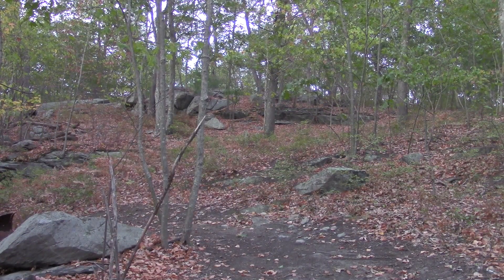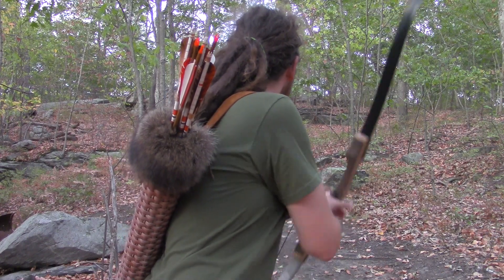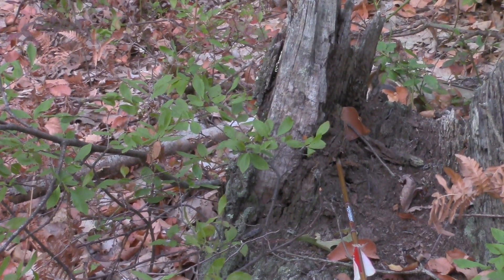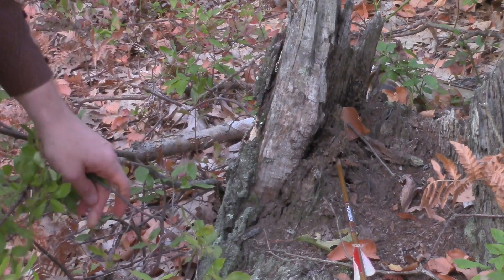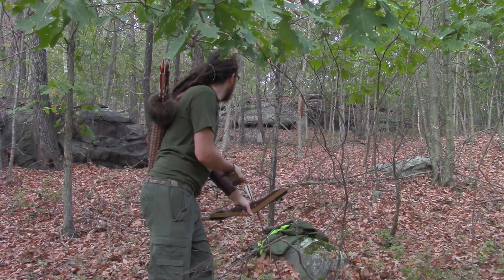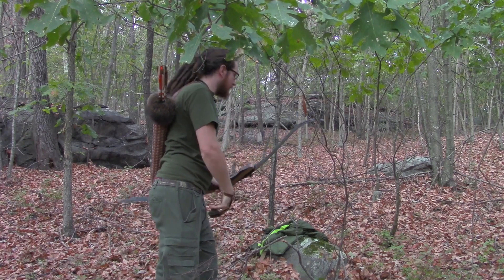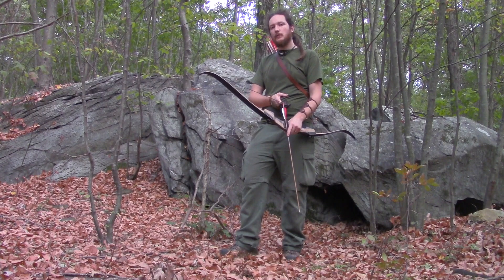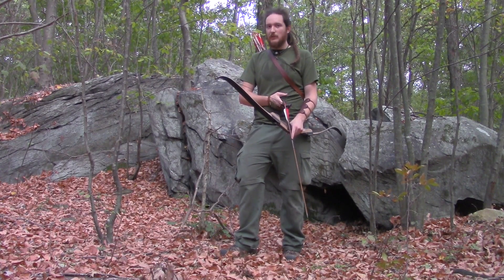Shooting Session with The Samick Sage Recurve Bow